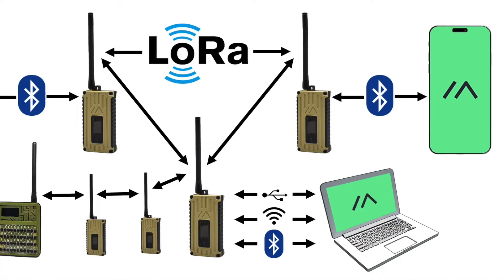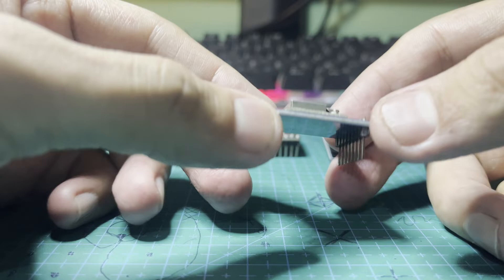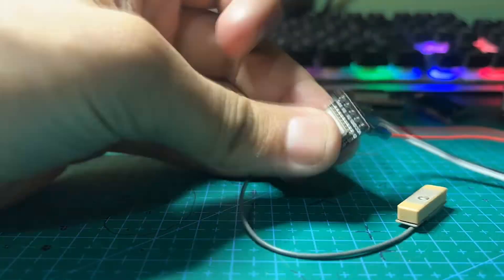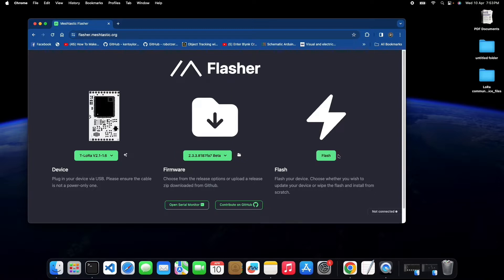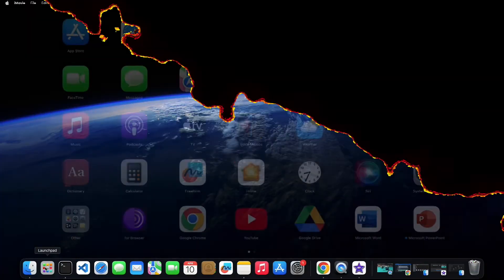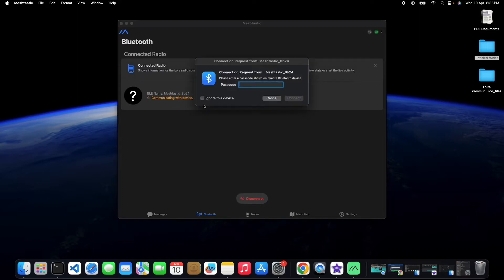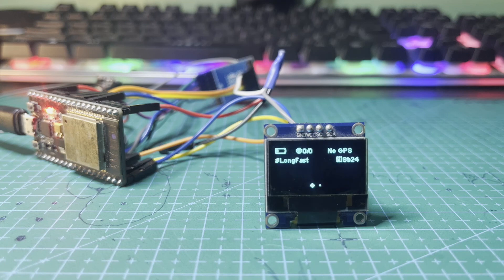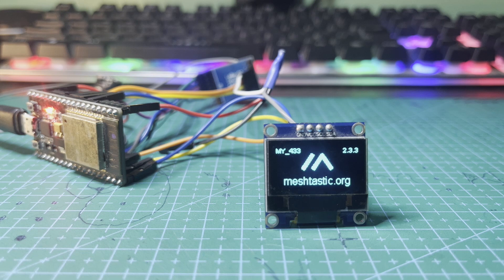DIY ESP32 Meshtastic Node: Off-Grid Network in Minutes!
Tired of relying on cell towers? Want to create your own secure, long-range communication network? Then look no further than Meshtastic! In this video, we'll guide you through building your very own DIY Meshtastic node, step-by-step.

We'll cover everything you need to know, from gathering the necessary components (ESP32 board, LoRa module, and more!) to assembling your node and flashing the Meshtastic firmware.  Don't worry, even if you're new to electronics, we'll make the process clear and easy to follow.

By the end of this video, you'll have a fully functional Meshtastic node ready to join the off-grid communication revolution.  This opens up a world of possibilities, from sending text messages and tracking locations to sharing data and building a resilient communication network.

What you'll learn:

What Meshtastic is and how it works
The components needed to build your own Meshtastic node
How to assemble your node following a clear circuit diagram
How to flash the Meshtastic firmware onto your ESP32 board
How to configure your device for optimal performance
Ready to break free from the limitations of traditional communication? Let's build your Meshtastic node today!

Bonus: This video includes helpful tips and tricks to make the build process even smoother.